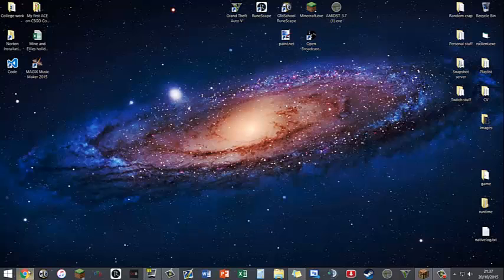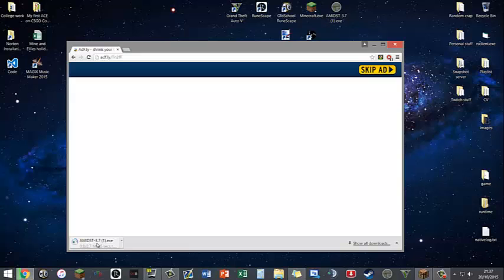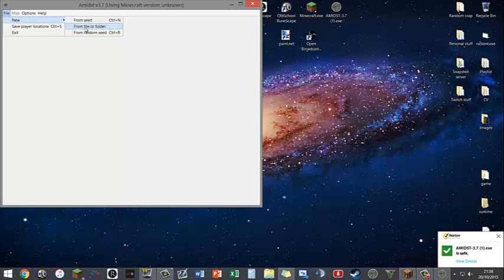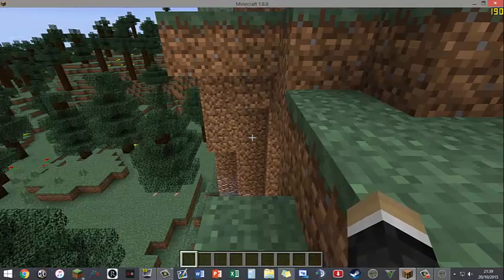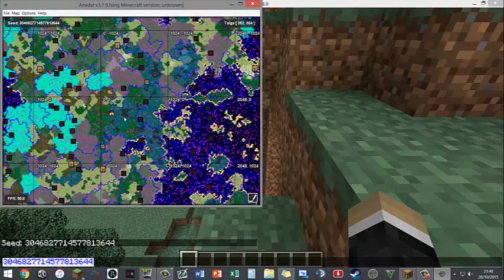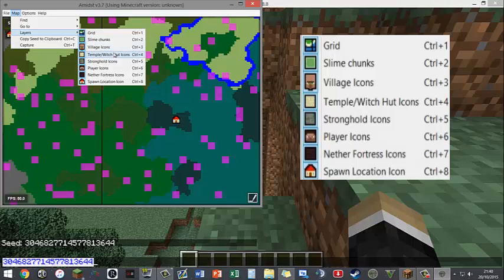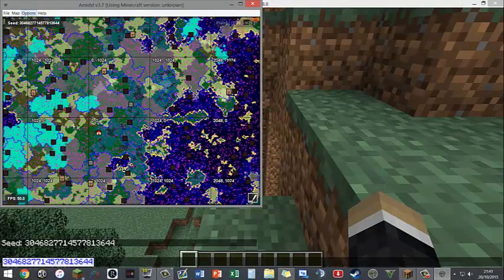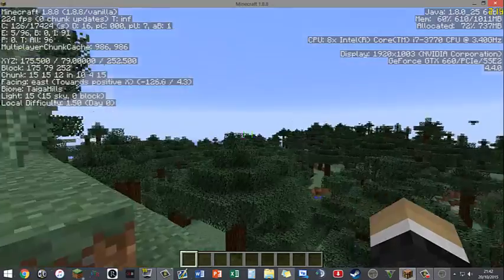How to use the Minecraft program - Amidst (Works with 1.11)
Hey guys and welcome to a guide video showing you how to use the program for Minecraft; amidst. This is a really easy and basic guide to follow and really hope that it has helped you out!

How to find, witch huts, villages, spawn chunks, slime chunks, biomes in minecraft